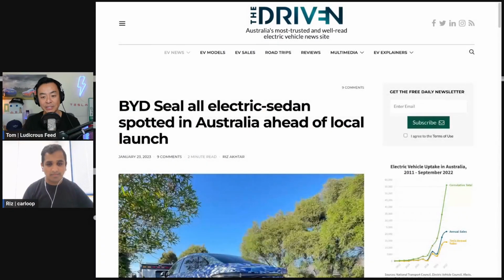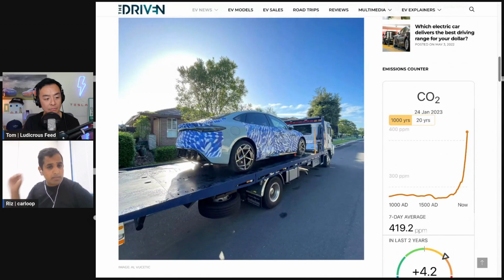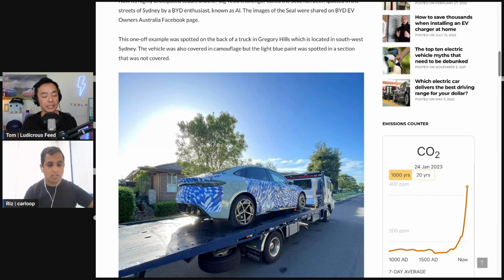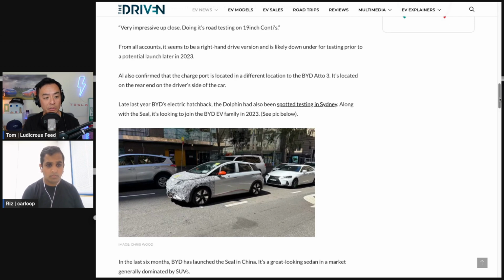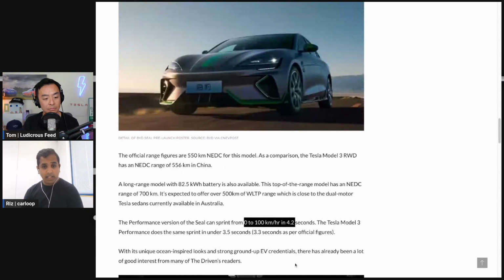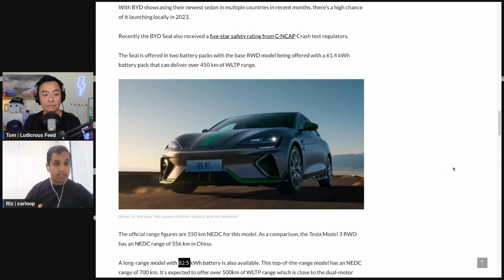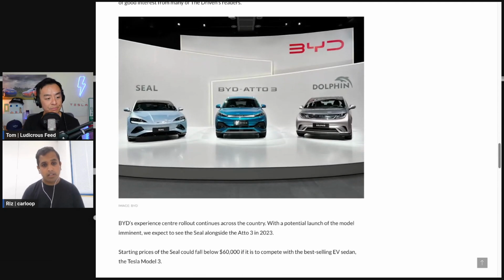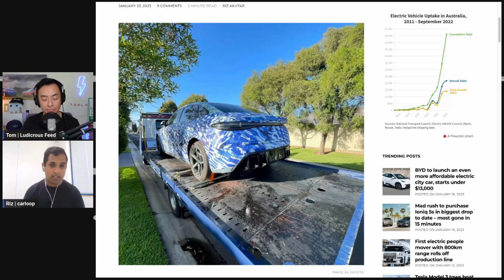BYD SEAL 2023 RIGHT HAND DRIVE SPIED IN AUSTRALIA Atto 4 Specs Pricing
Spotted in Sydney Australia: RHD 2023 BYD Seal (Atto 4) in camouflage | Discussion on Specifications and Speculation around pricing by Tesla Tom | Ludicrous Feed
BYD SEAL 2023 RIGHT HAND DRIVE SPIED IN AUSTRALIA | Specs & Pricing

BYD Seal all electric-sedan spotted in Australia ahead of local launch

00:00 Introduction
00:25 BYD Seal pictures
01:00 Compared to Atto 3
02:20 Continental 19" tyres
03:40 Right Hand Drive Seal
05:00 Specs & Pricing Speculation
08:00 Charging
09:50 Safety Rating

The channel started in 2018 after Tom purchased his Tesla Model S. The weekly live stream provides an opportunity for audience members to engage with others from the EV community as well as to stay up to date with the latest industry news.